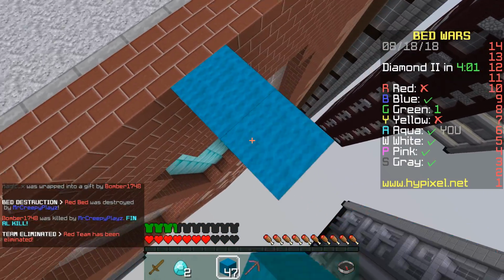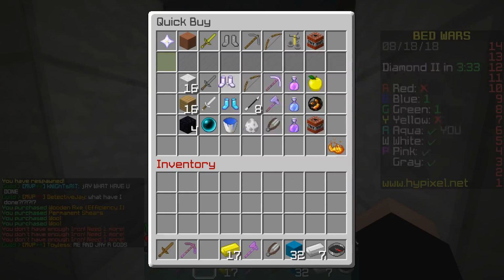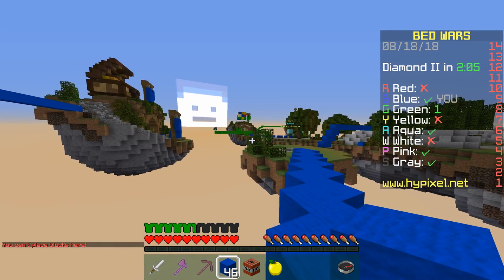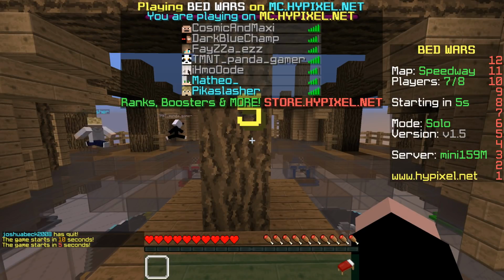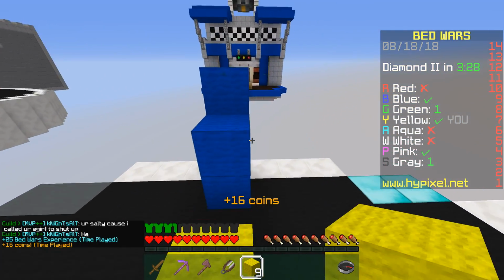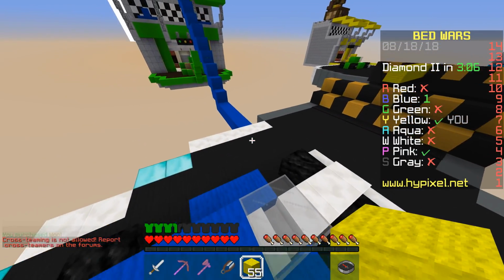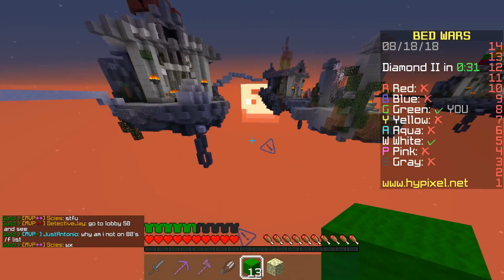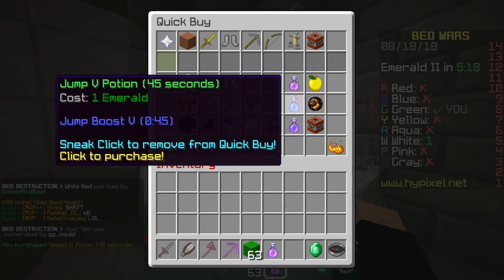My Advice for Game Development (Getting Started)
Heyo! Are any of you considering making games? Here is my advice for getting started! In my opinion, C# and Monogame is a great starting point! Good luck :D

Join the Minecraft Server: play.subiocraft.net